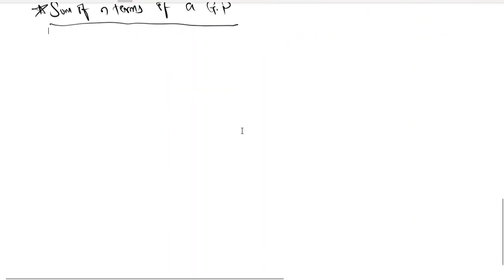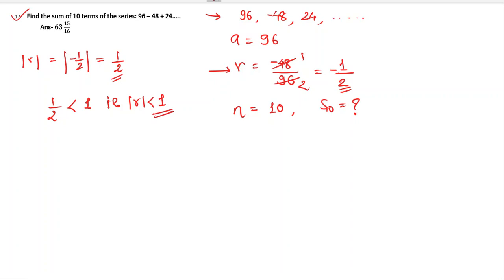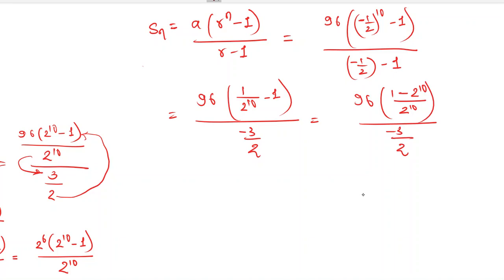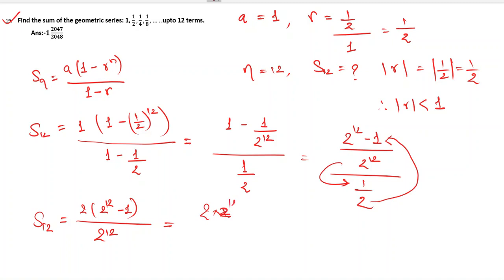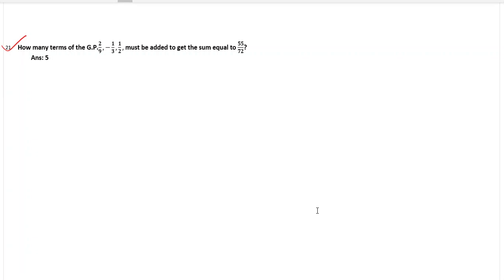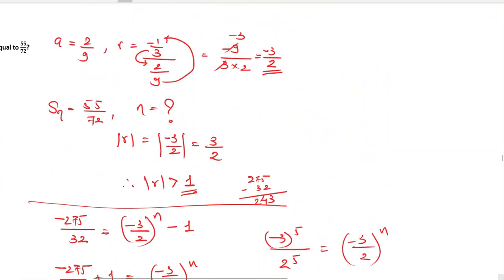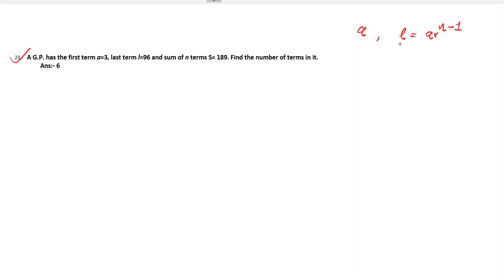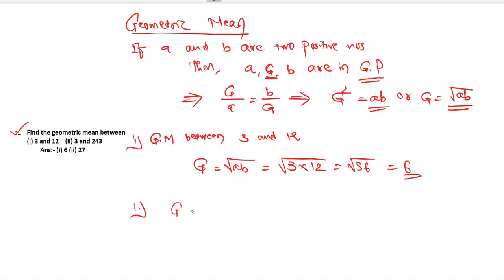X ICSE - Maths ch#11 Geometric Progression (G.P) Part 4: Sum of n terms of a G.P and Geometric Mean